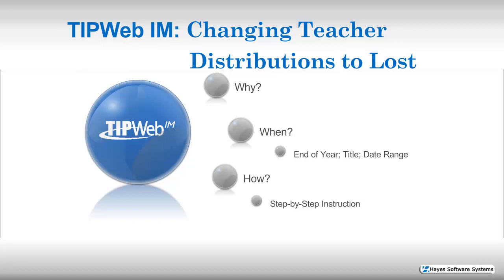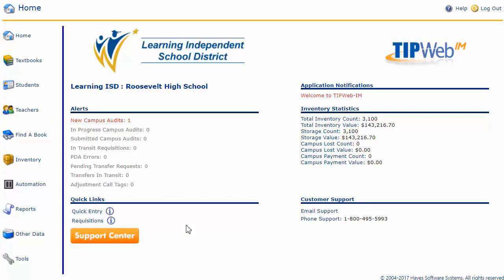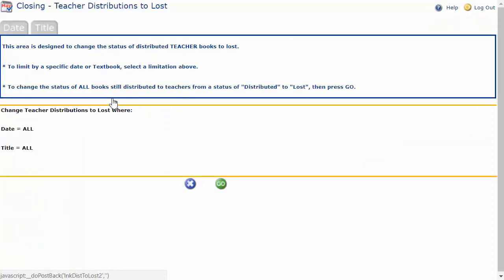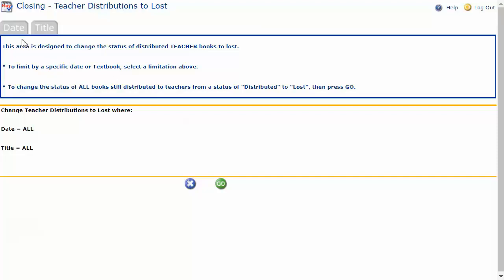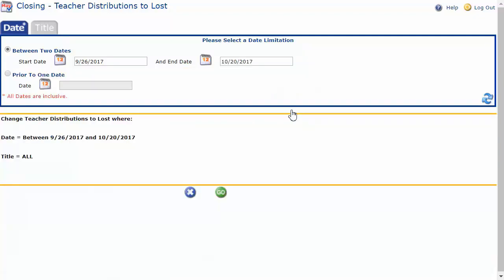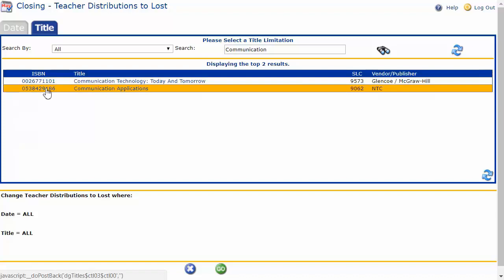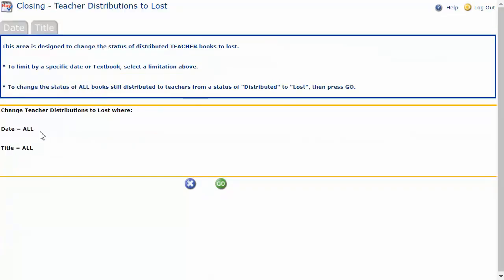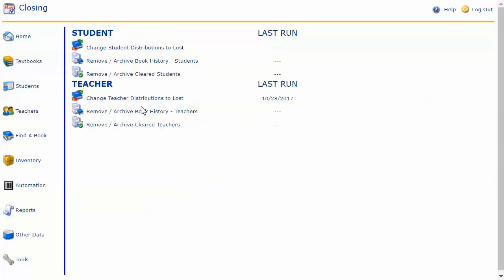TIPWeb-IM: Changing Teacher Distributions to Lost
Steps to select all or a portion of allows the selection of teacher distributions and change them from Distributed to Lost (options to change the teacher distributions are by Date and Title). Print teacher receipts for teachers who failed to return their distributions by the established deadline in order to help collection efforts